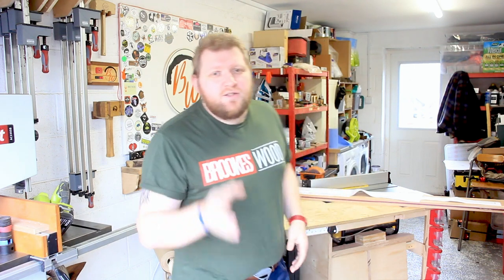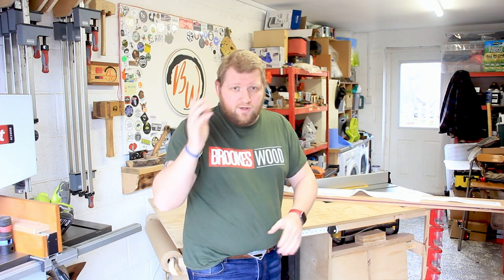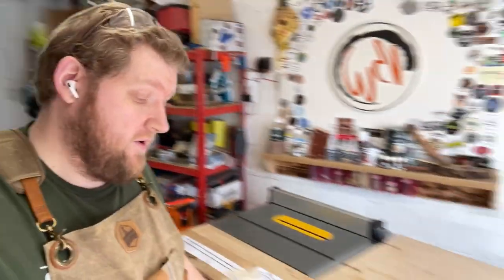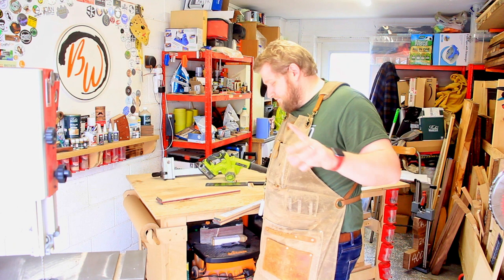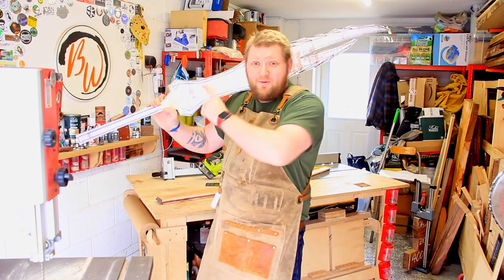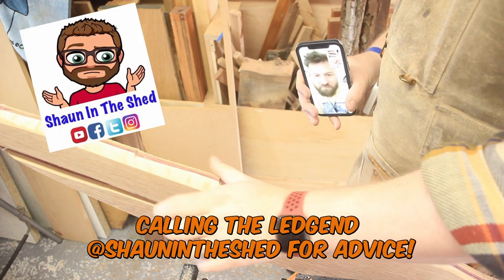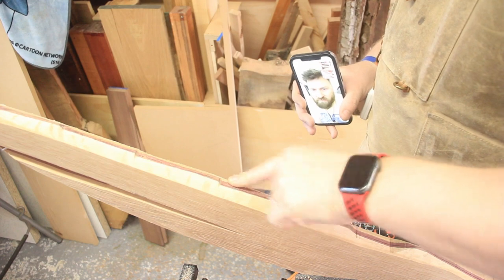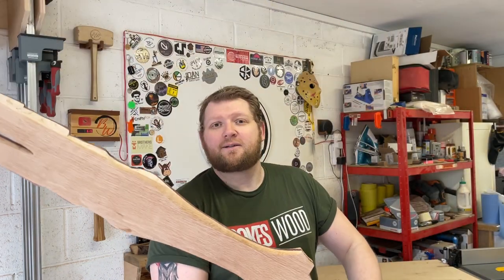Making a GIANT Skyrim Great Sword Part 2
Making a GIANT Deadric great sword from the Edler Scrolls Skyrim game. This is for the annual  @makerscentral  event. I make a GIANT weapon every year to give away.

Get tickets for the show via this link & I will see you there
A massive thank you to  @nickzammeti  & everyone for making this event happen.